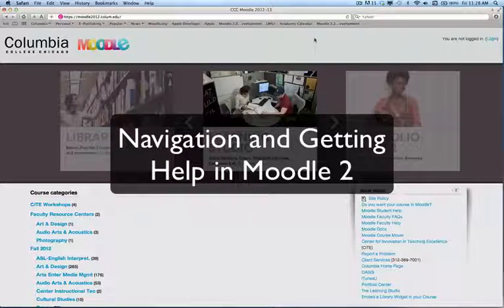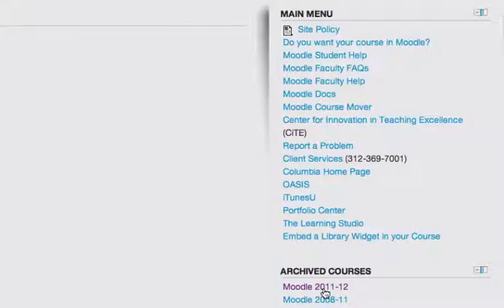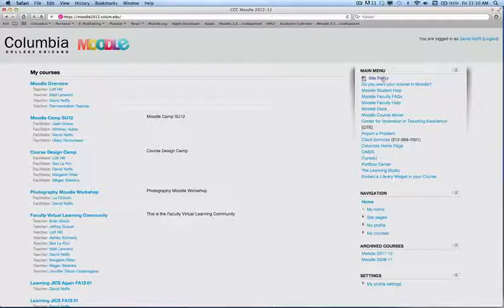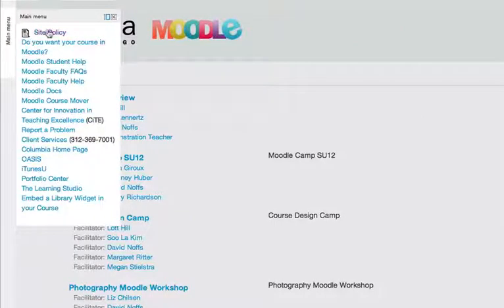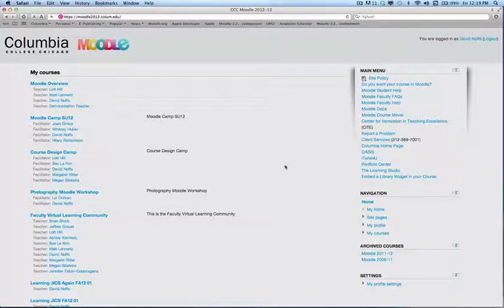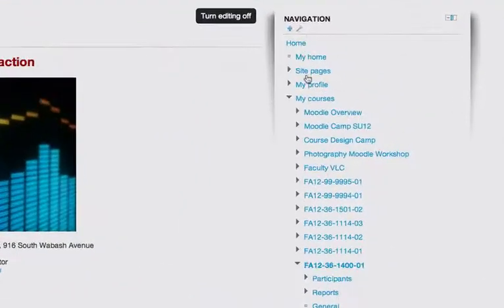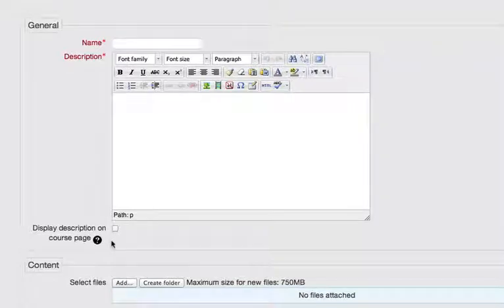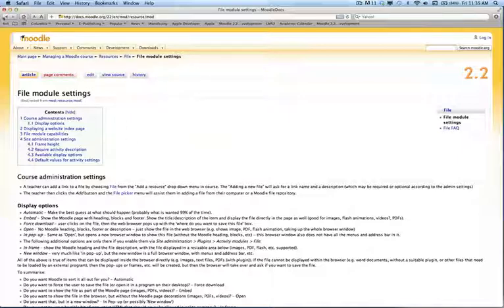Navigation and Online Help in Moodle 2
Navigation techniques and getting help in Moodle 2 at Columbia College Chicago